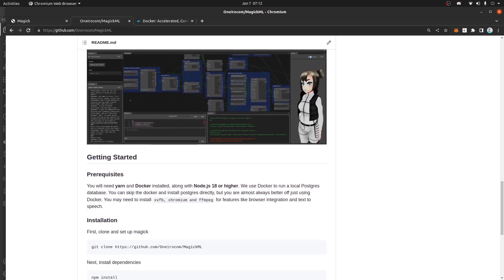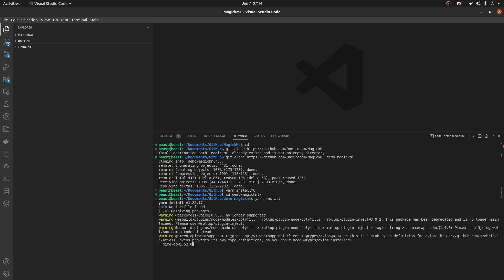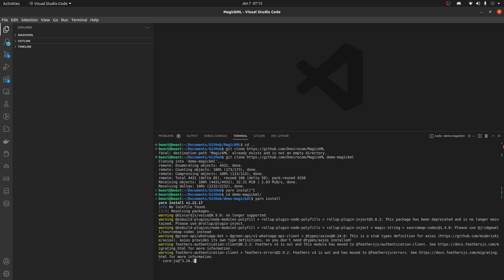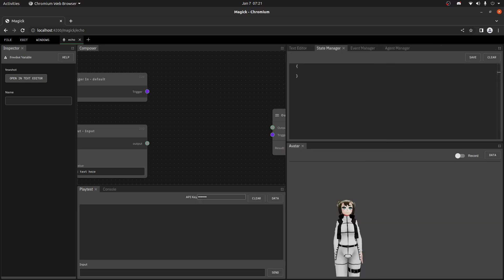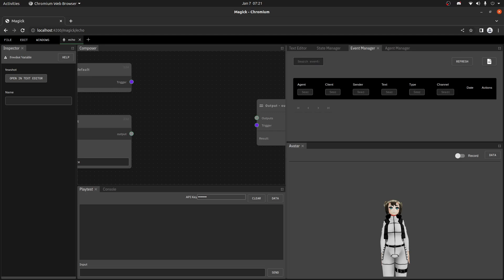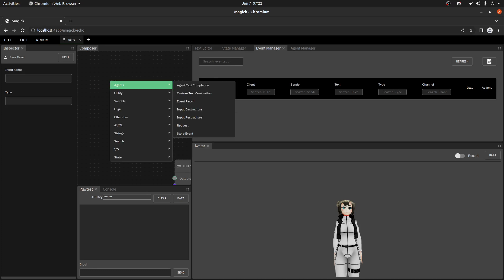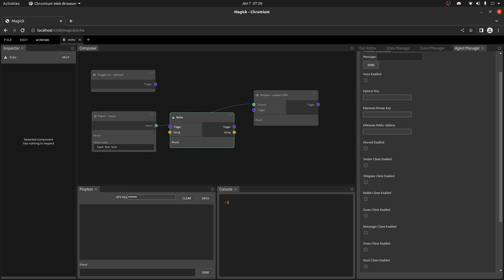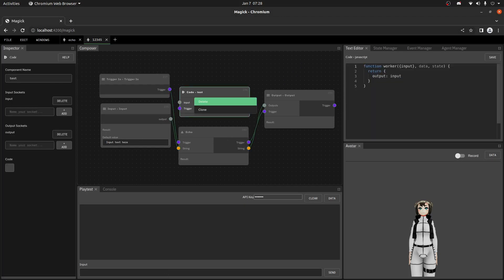Getting Start With MagickML